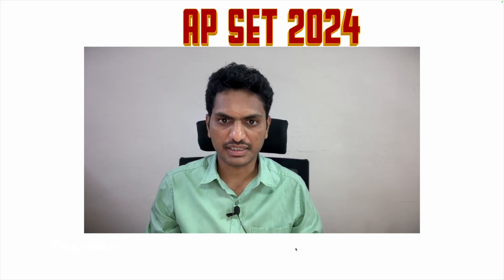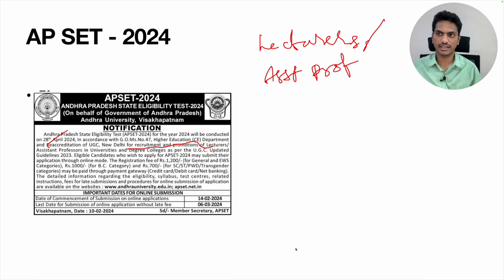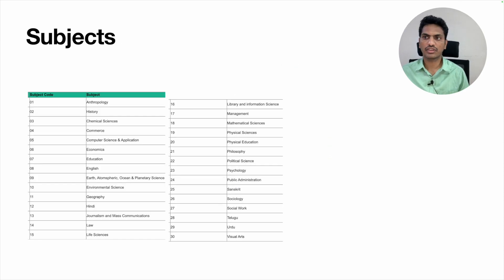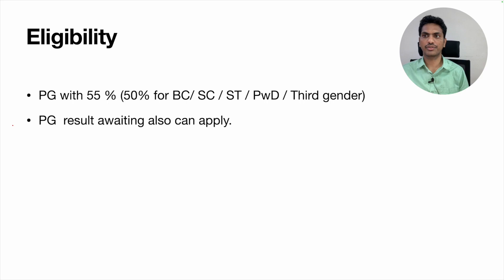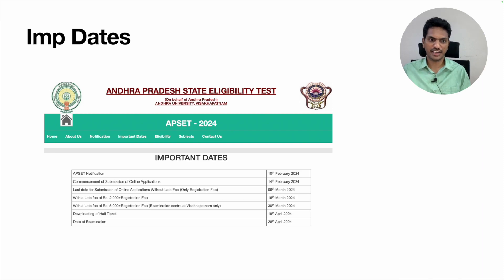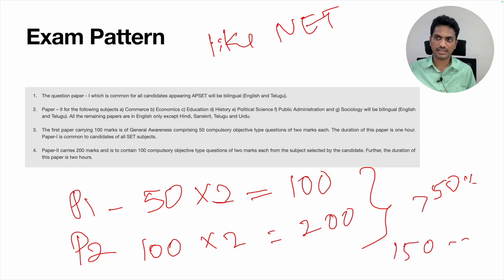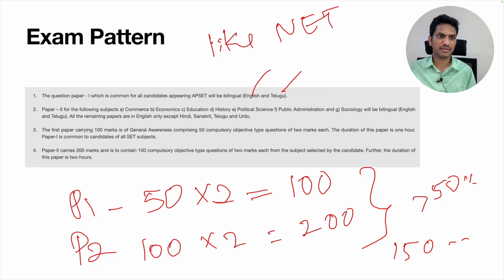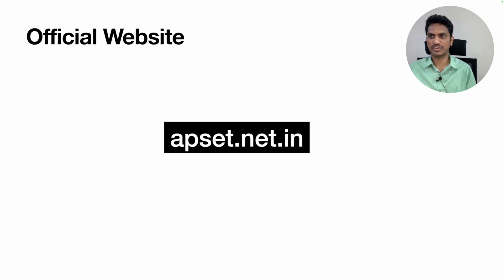AP SET 2024 | Notification details | Exam Pattern | Eligibility | State Eligibility Test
I am Bharat Kumar qualified for APSET NET JRF GATE ICAR NET, APPSC DL

UGC, New Delhi, has granted reaccreditation to Andhra University, Visakhapatnam vide UGC Letter No.F.No.7-10/212 (NET / SET) dated 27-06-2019 for conducting APSET examinations on behalf of the State of Andhra Pradesh in 30 subjects from June 2019 onwards. The Government of Andhra Pradesh has appointed Member secretary vide G.O. Ms. No. 113 dated 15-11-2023. The accreditation was given in 30 Subjects. Following the updated guidelines 2023 for conduct of SET examination, Andhra University is conducting the APSET examination in 30 subjects.